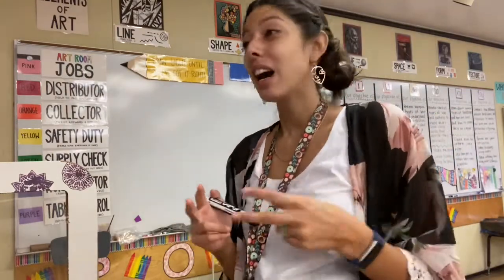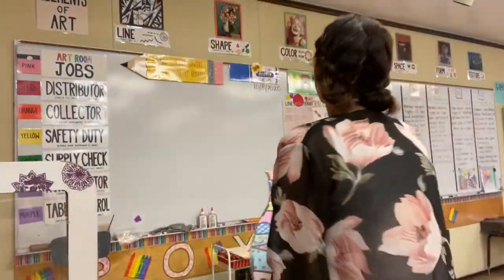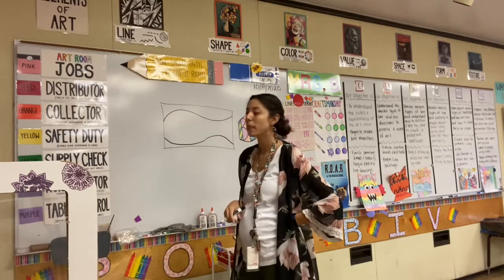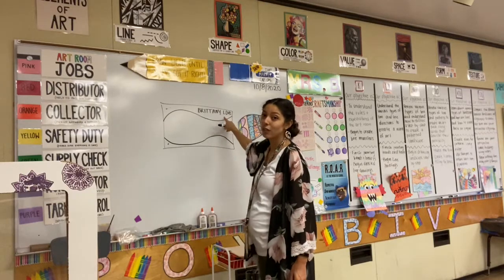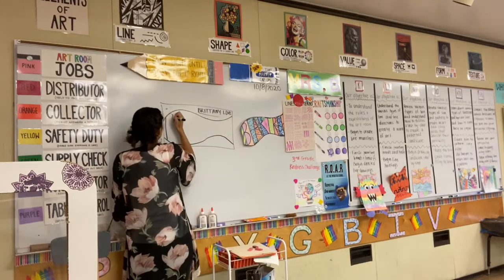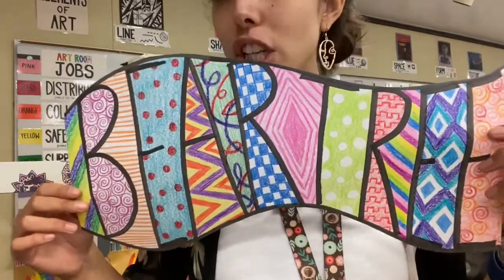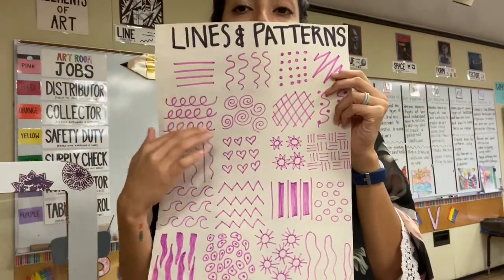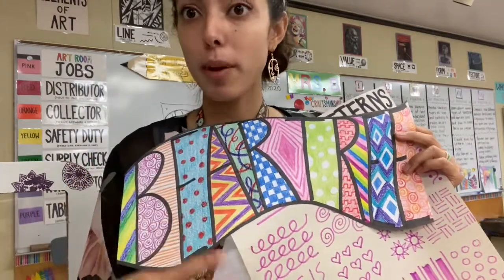Patterned Name Art